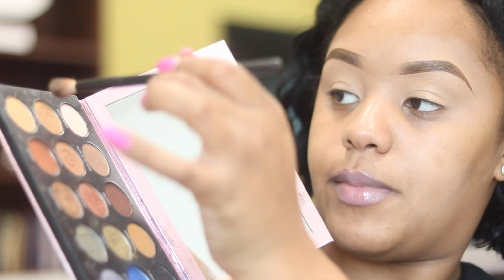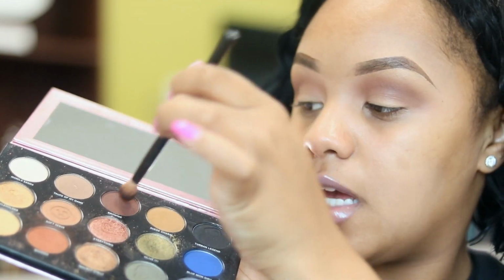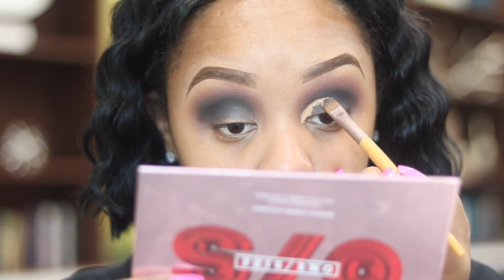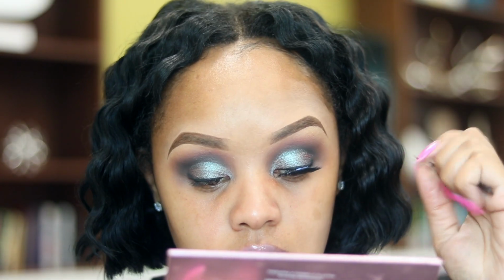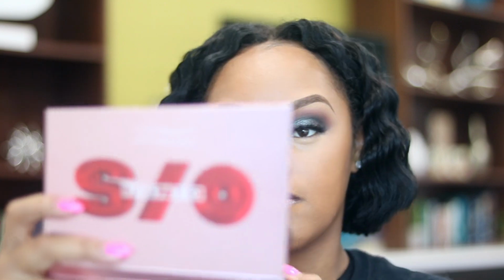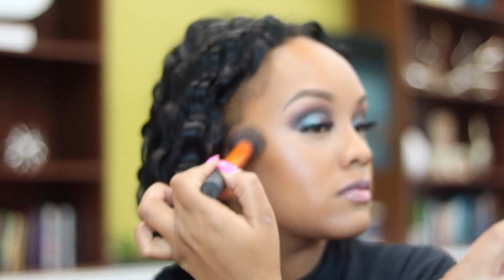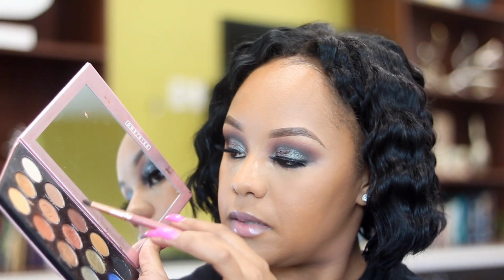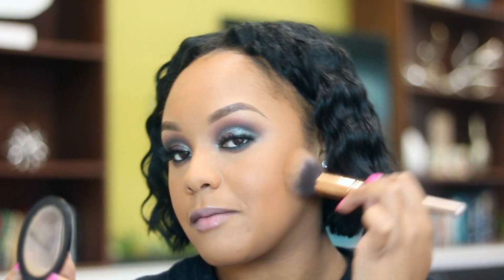easy glam makeup tutorial with MAC COSMETICS! UP CLOSE & PERSONAL!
Hey ya'll and welcome back to my makeup corner! Today's focus is on the eyes! Get close with me and I give the glam! I love y'all, have a good one!

Products used:
MAC COSMETICS pigment in blue brown

ONE SIZE BEAUTY PALETTE

MAC blush in Telling Glow
(other great options)

ABH Foundation

Matte Black NYX Liner

Elf Pore Putty Primer

Tarte shapetape concealer  in tan

Laura Mercier Powder in Honey

Elf Deep cinnamon concealer

Sephora Microsmooth powder in tan

Crimping Iron

Rave Hairspray

Makeup Shayla Colourpop Lip Pencil

Makeup Shayla Colourpop Lipstick in OUUUUUUUI

I Heart Revolution Gloss in Salted Caramel